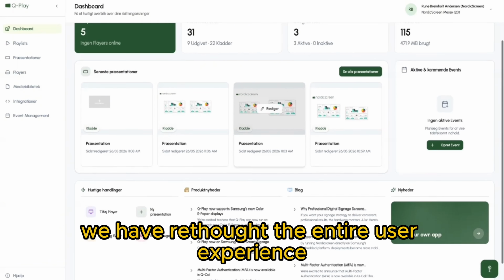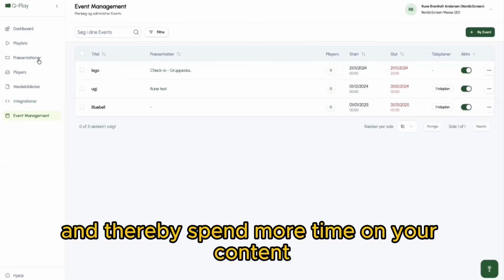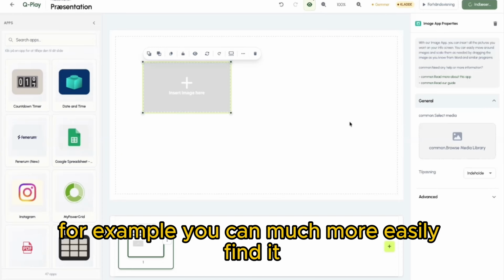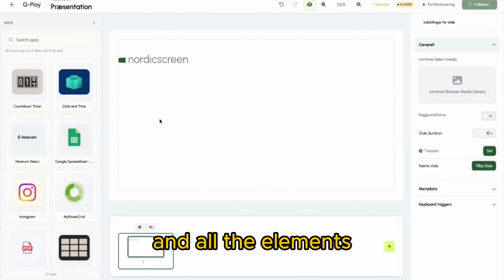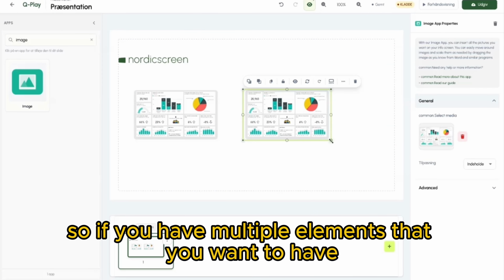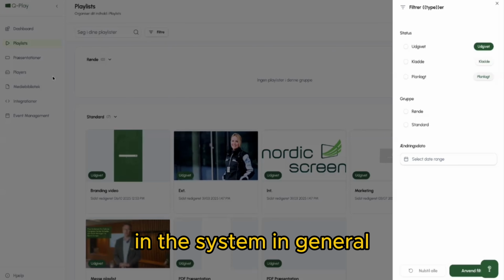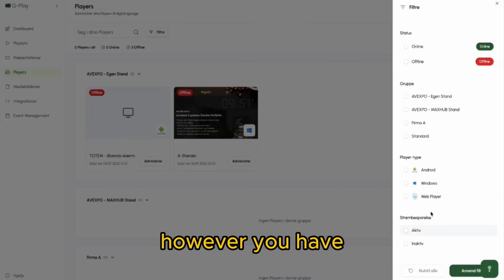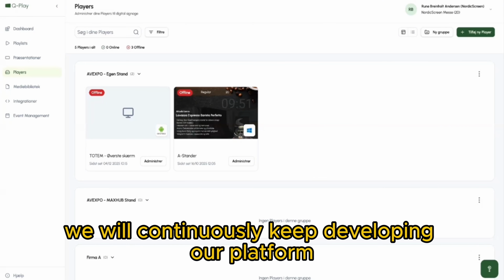Welcome to the Q-Play update